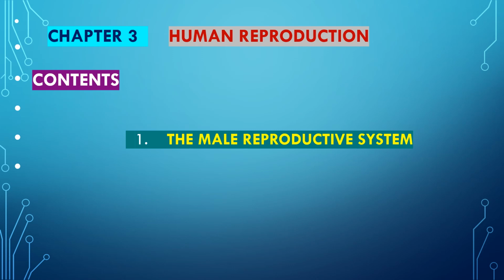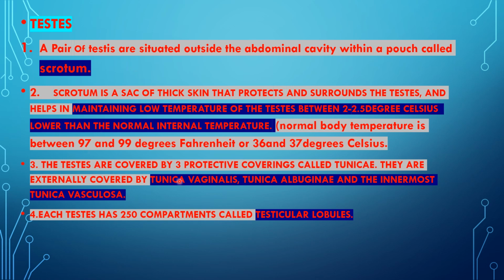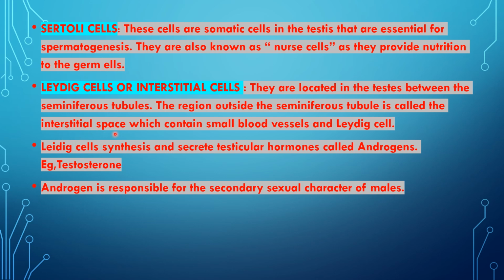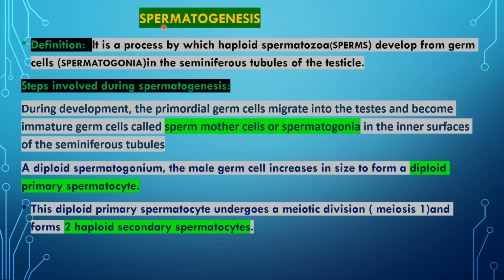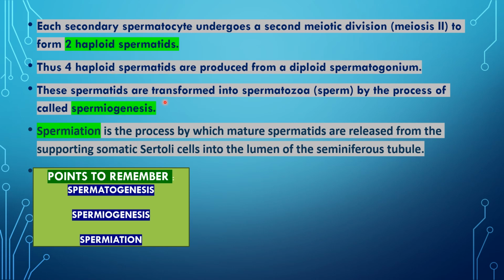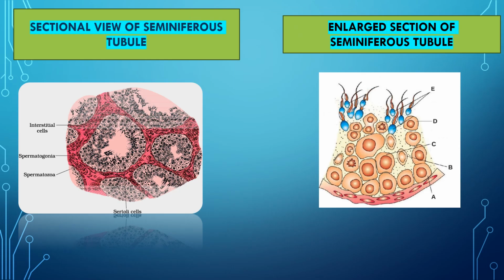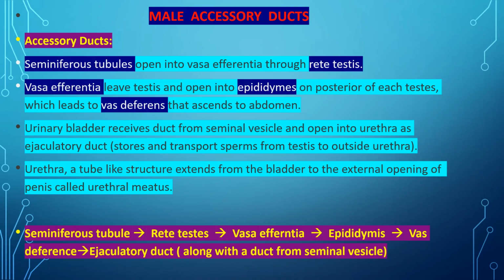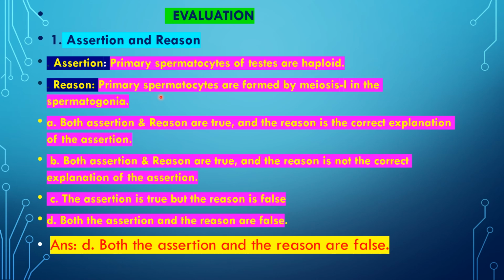HUMAN REPRODUCTION || CLASS 12 NCERT || PART-1 || MALE REPRODUCTIVE SYSTEM